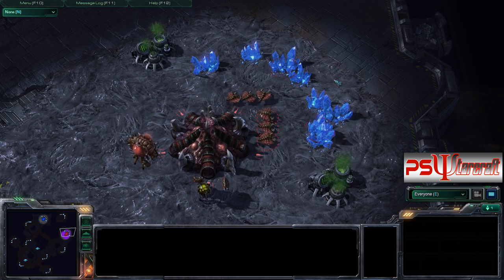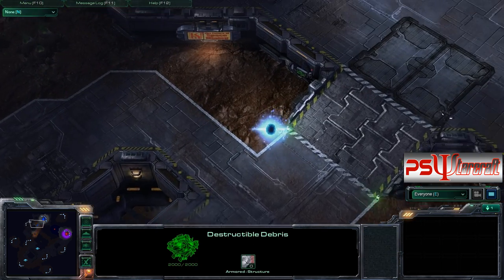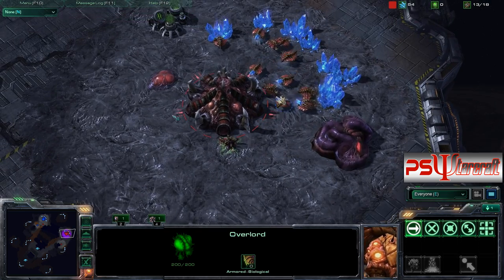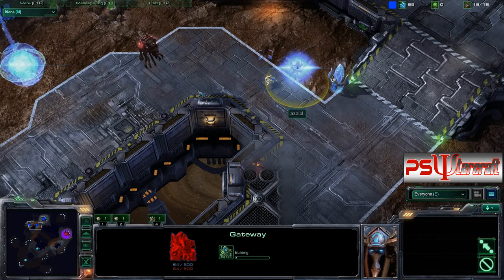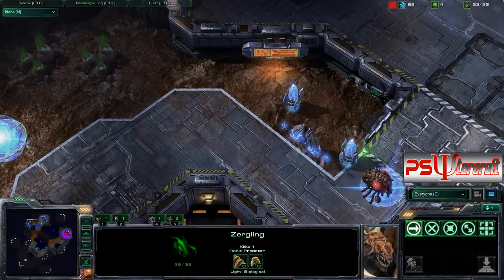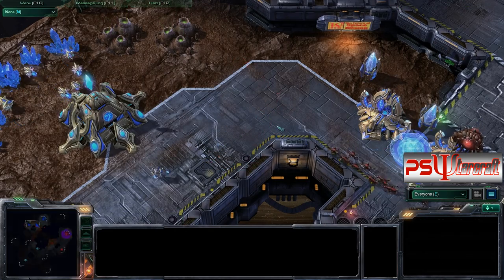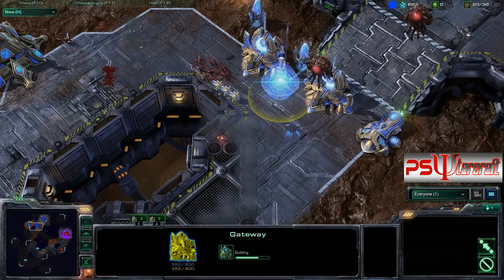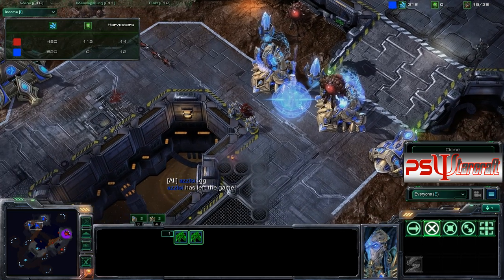SC2 HD #106 p1/1 PsY[Z] vs Azz[P]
Azz seeks revenge in a short rematch on Scrap Station. Players will make assumptions on how a game will go depending on the map and starting positions of the players. Sometimes, those assumptions are wrong.